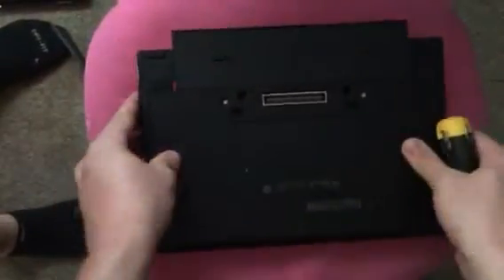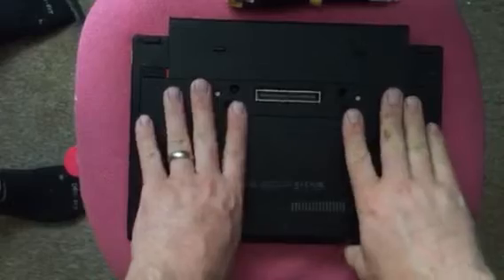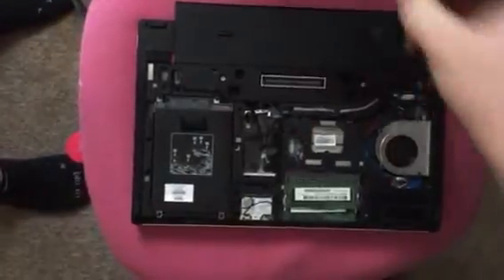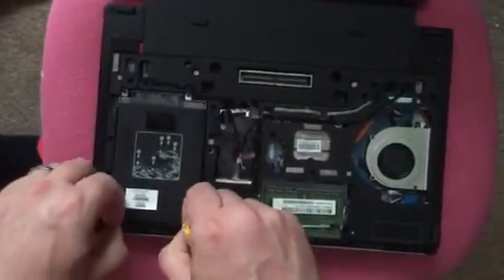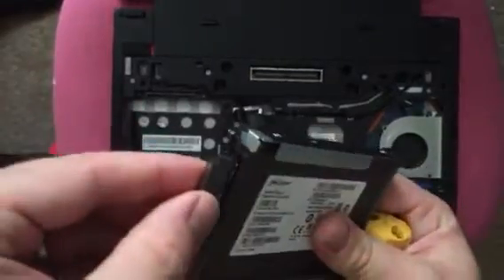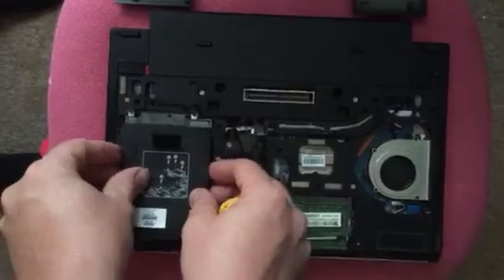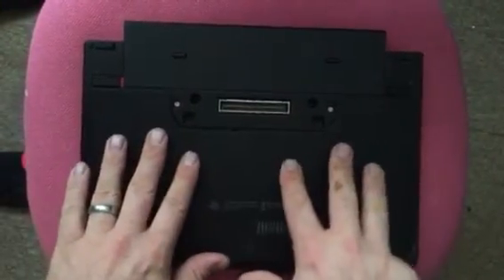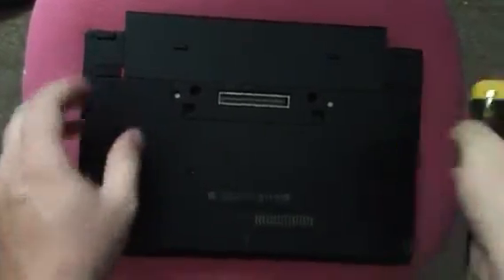2170p hard drive replacement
Hard drive replacement for 2170p